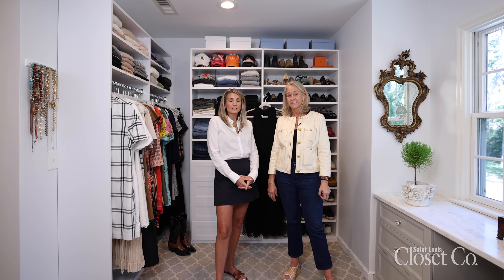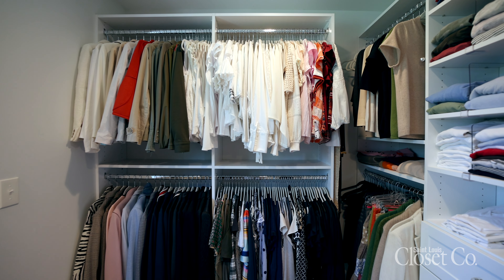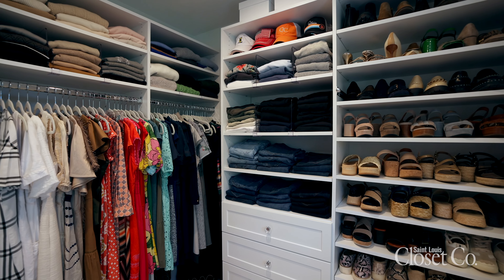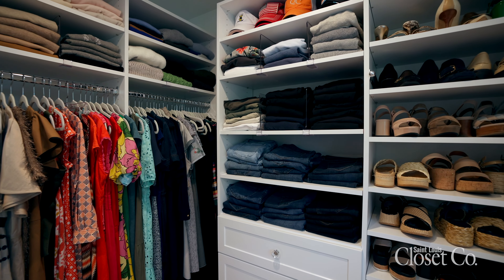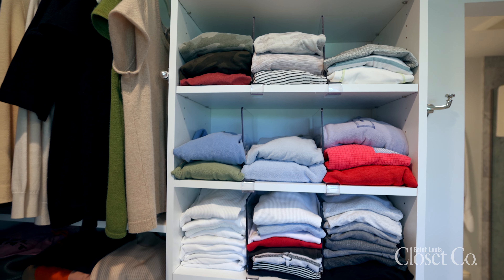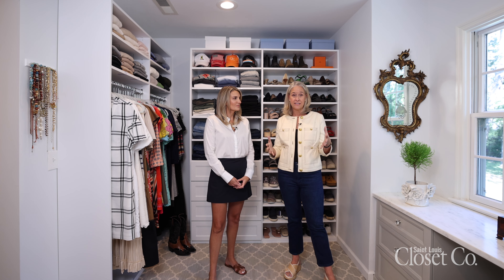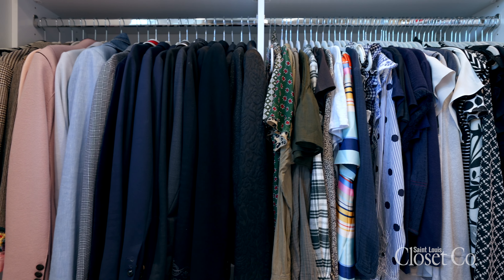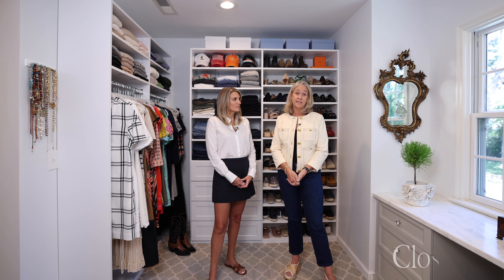Why Invest in a Custom Closet? Ask the Real Estate Experts Heather and Alex.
Learn why it's crucial to invest in a Custom Closet from Saint Louis Closet Co. from real estate experts Heather G. Johnson and Alex Thornhill.